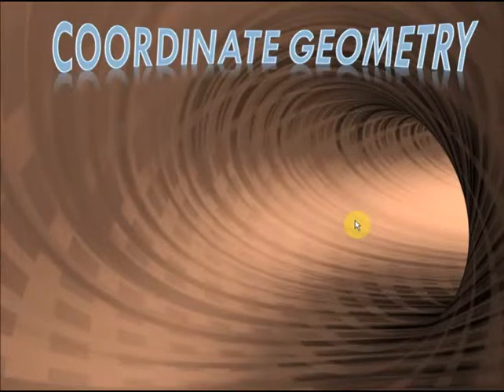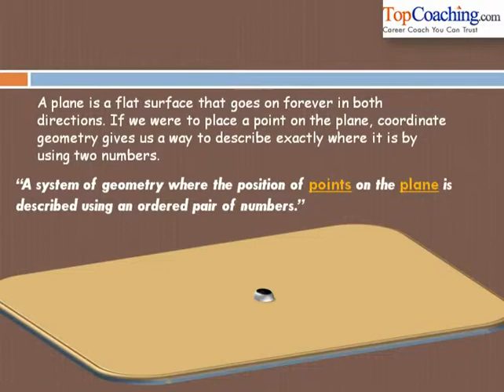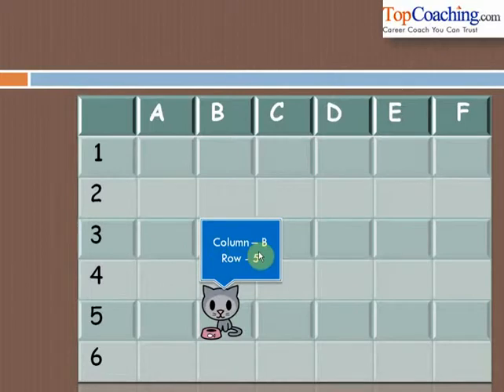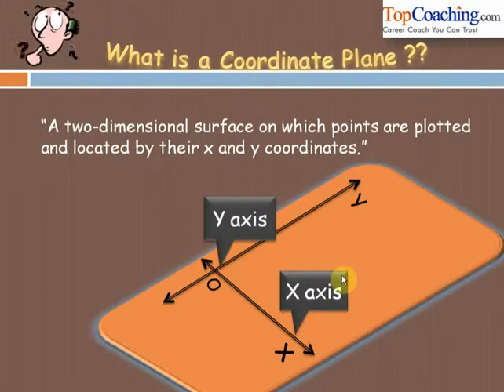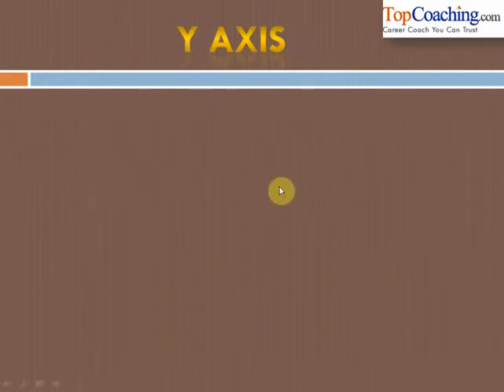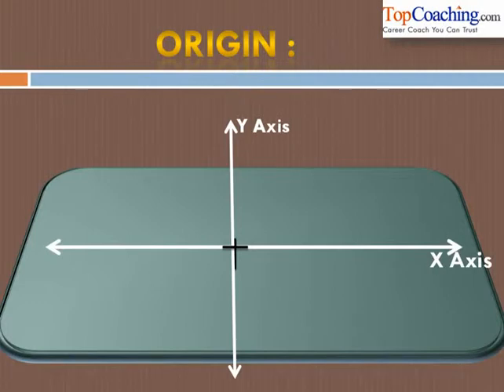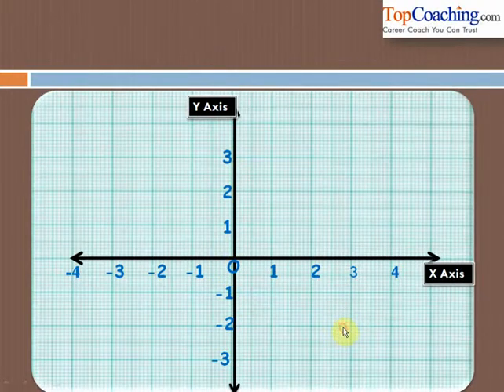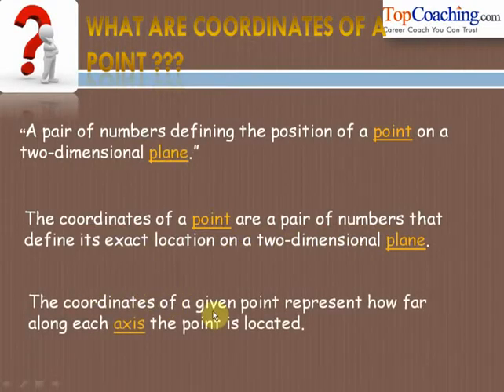Introduction Coordinate Geometry